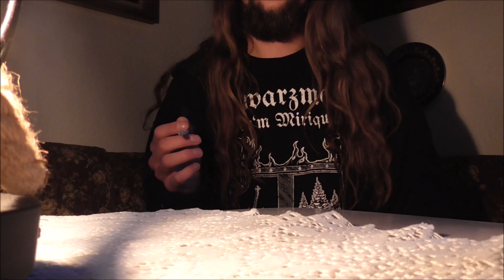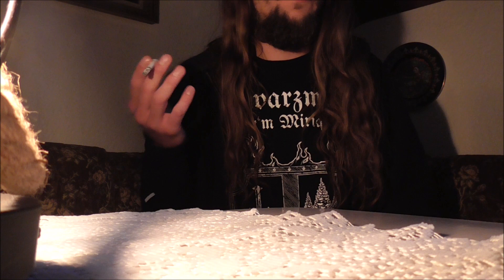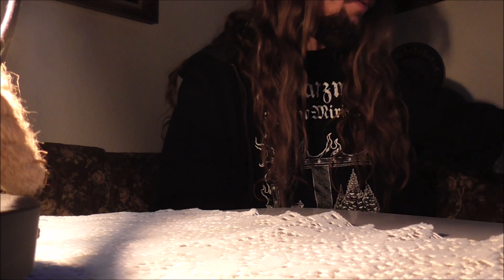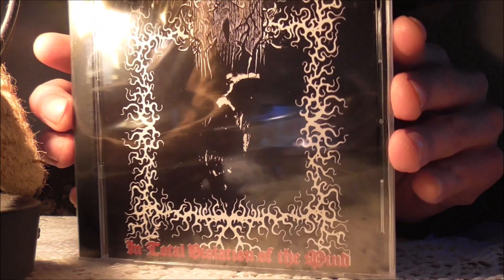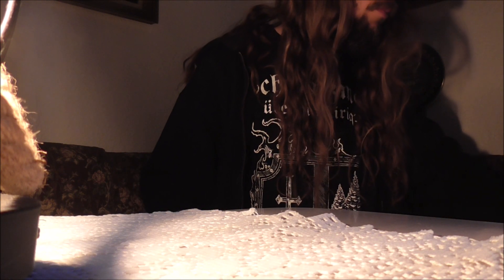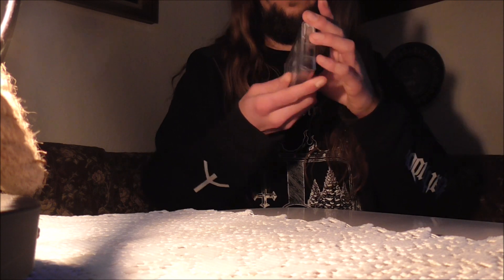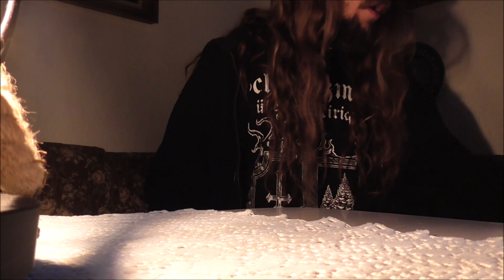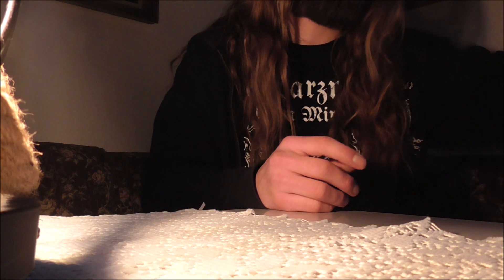Unboxing: My first Dungeon Synth package, ever! ⚔︎great HAMMER & FLAIL delivery⚔︎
(...and yes, it's not DS only, it's also Black Metal. F.O.A.D.)

Music projects shown in the video:
Lone Sentinel, Toad Sage, Nebulous of Blood, CaveGhoul & Servant of Ulvaar

Biggest thanks to Ben for introducing me to his world!